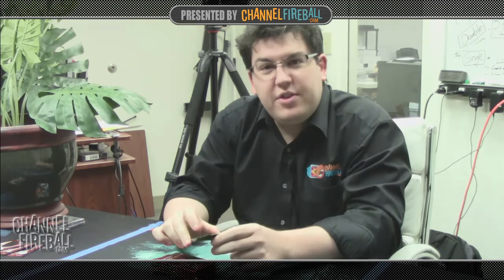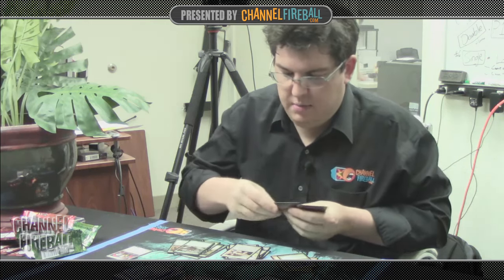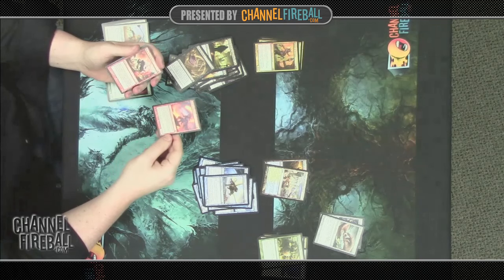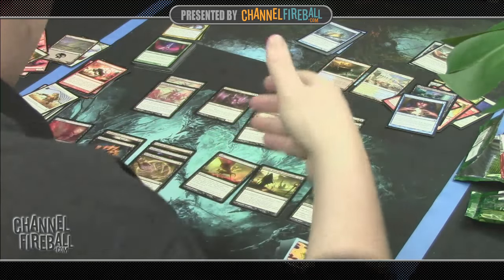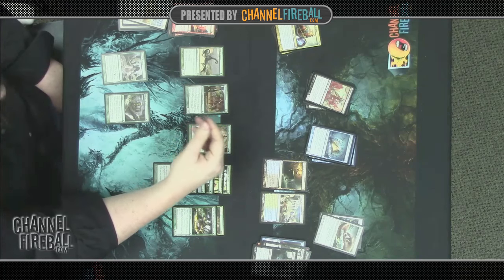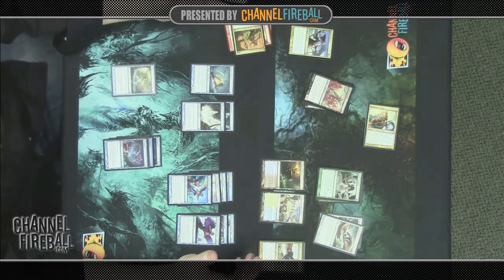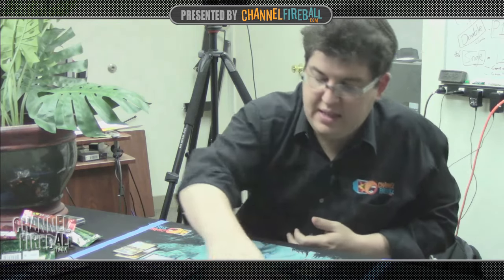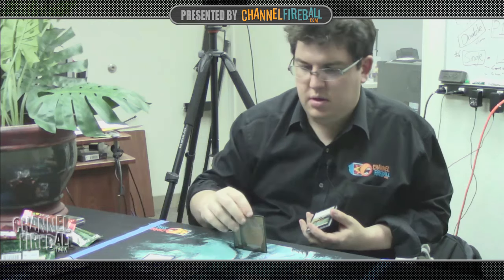Martell vs. Cheon - BNG Sealed (Tom Deckbuilding)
Tom Martell and Paul Cheon faced off after the Born of the Gods prerelease to put the new cards to the test in Sealed!